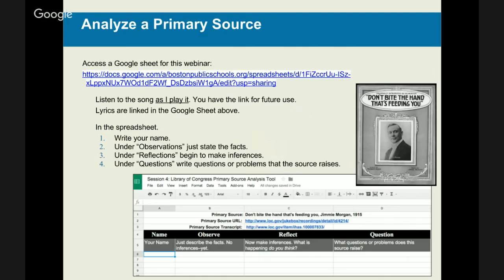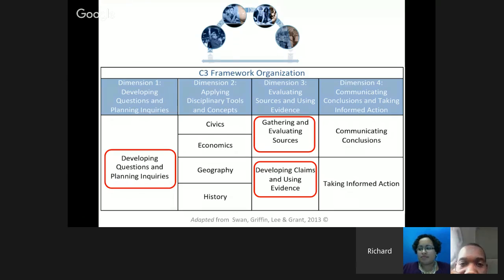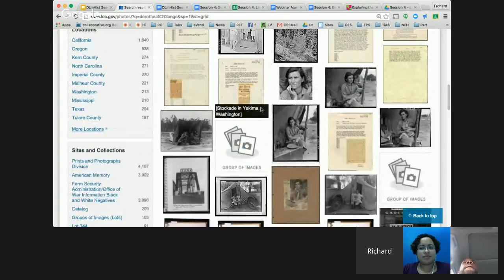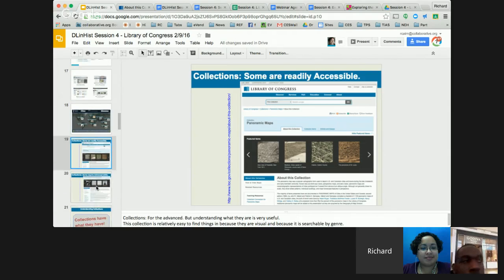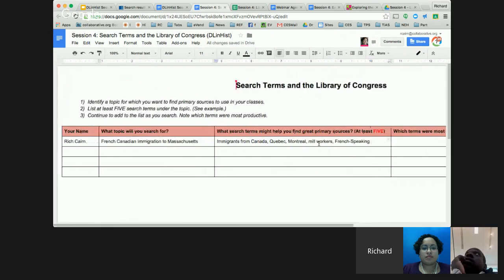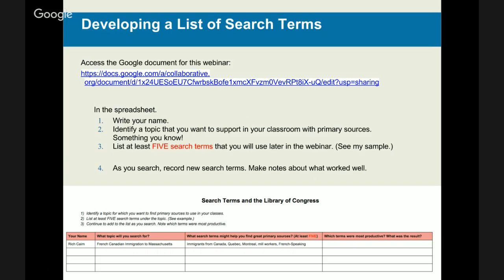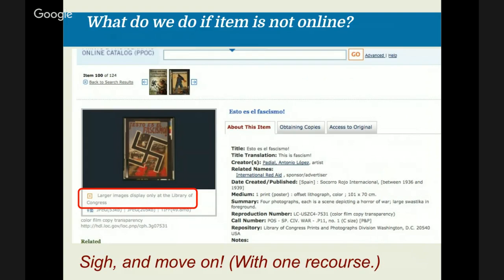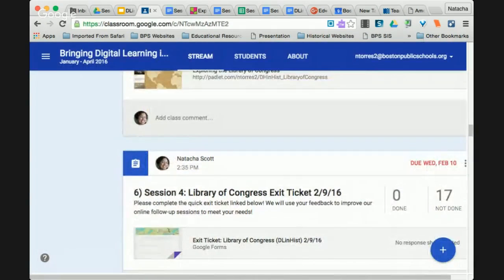DLinHist Session 4: Library of Congress - Using Digital Source Sets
Welcome to session on Using Digital Source Sets from the Library of Congress! This broadcast along with the activities in the Google Classroom will explore some of the key online resources available from the Library of Congress. Richard Cairn, the Director of Emerging America, as well as a Library of Congress trainer will be guiding participants through some amazing resource collections and exploring how to use primary sources to promote inquiry!